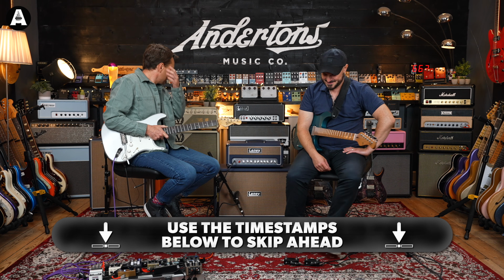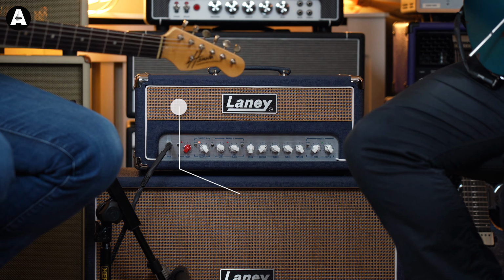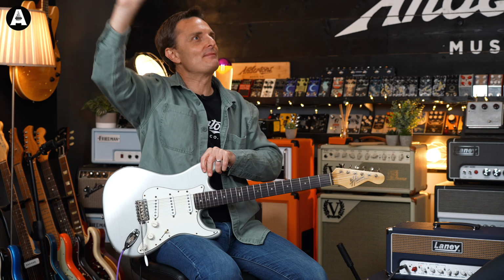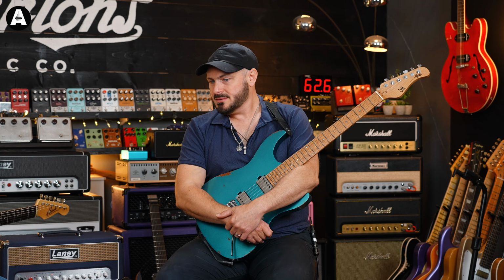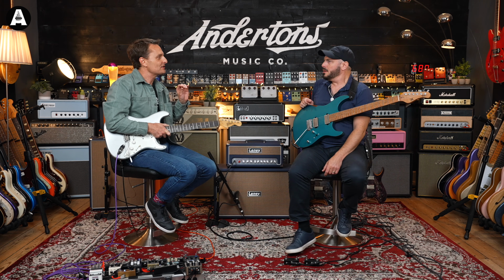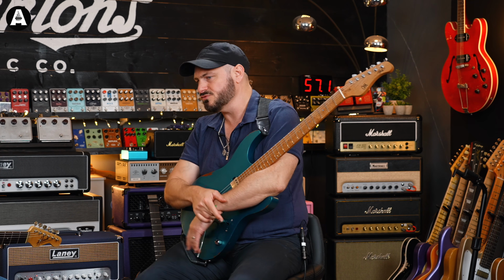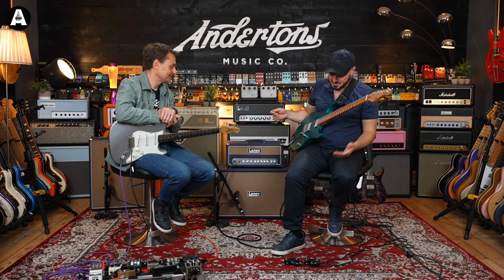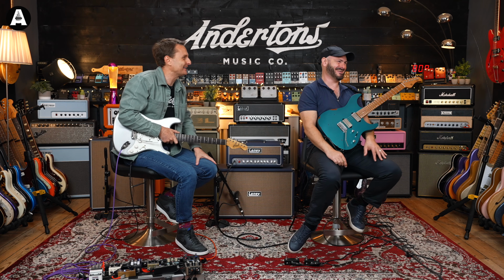New Laney Lionheart Foundry SUPERTOP - Simply Amazing!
The Laney Lionheart Foundry took us all by surprise last year with it's simple solid-state design and incredibly responsive and organic tone! Find out why these amps sold out so quickly and what Alex Hutchings likes so much about them!

» Laney Lionheart Foundry Series LF-SUPERTOP 120W Twin Channel Guitar Amplifier Head
» Laney Lionheart Foundry Series LF412 4x12" Speaker Cabinet with HH Speakers
» Laney Lionheart Foundry Series LF212 2x12" Speaker Cabinet with HH Speakers

» Laney Limited Edition LIONHEART FOUNDRY Series LFSUPER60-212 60w 2x12 Combo in Seafoam Green
» Laney Limited Edition LIONHEART FOUNDRY Series LF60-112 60w 1x12 Combo in Seafoam Green
» Laney Limited Edition LIONHEART FOUNDRY Series LFSUPER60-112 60w 1x12 Combo in Seafoam Green

» Check pout all our Laney Amps!

💲 Shopping from the US? Find what you're looking for at Sweetwater!

⏰ Timestamps ⏰
» 0:00 Intro Playing!
» 2:02 Welcome Back!
» 2:35 About Laney Foundry Amps?
» 6:55 Let's Hear It!
» 10:48 Discussing Live Tone & Amp Settings
» 13:15 Other  Features?
» 14:28 Chorus
» 17:20 Final Thoughts!
» 19:22 Thanks For Watching!